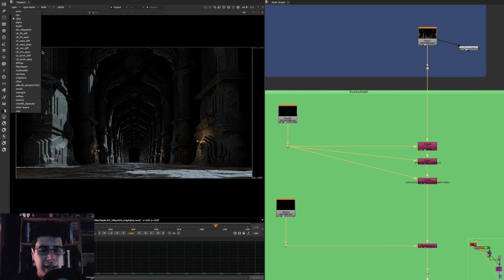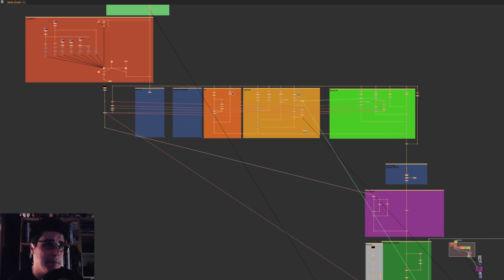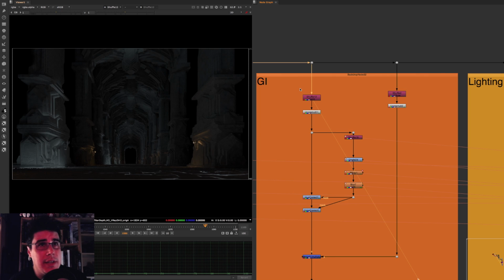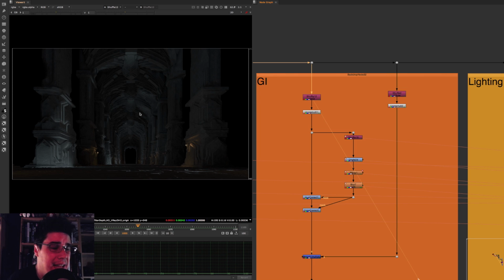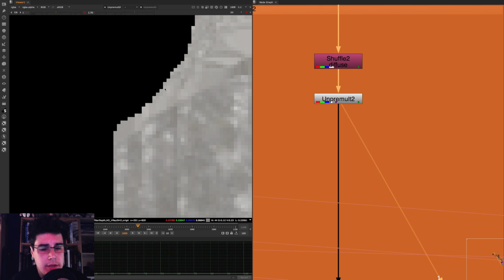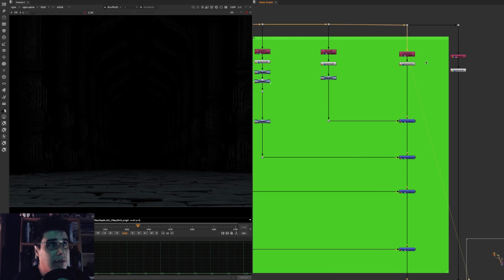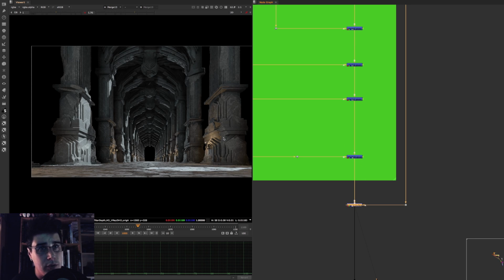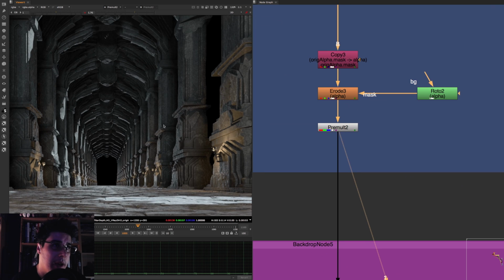Nuke compositing | Hugo Deconstructs | Rival Kingdom | Part One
In the video, I breakdown some of the compositing I did in the latest Game Cinematic Trailer for the game Rival Kingdom. I was the overall VFX Supervisor in this project made for Fire Without Smoke. This is not a tutorial​ per se​, more like a tips & tricks video about advance CG compositing using Nuke. In this part 1, I go over the rebuilding of the CG shader using Nuke's robust EXR pipeline.

More to come in part 2 and 3 in the following weeks.

Follow me in Twitter @HugoCGuerra